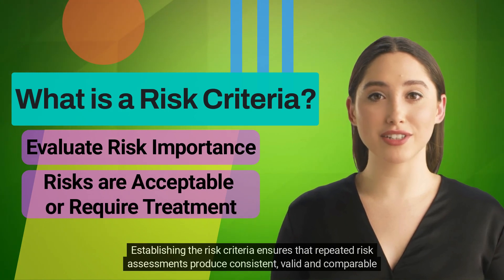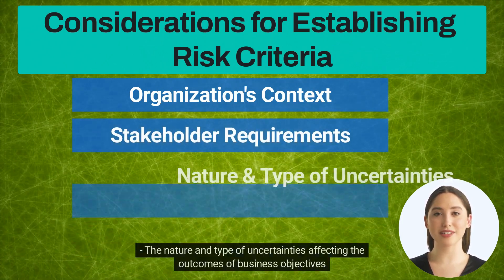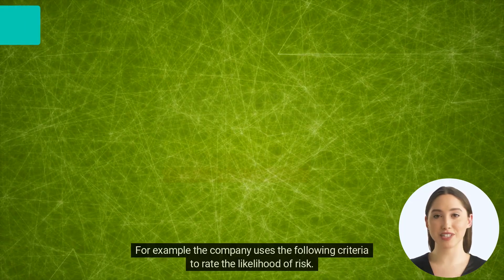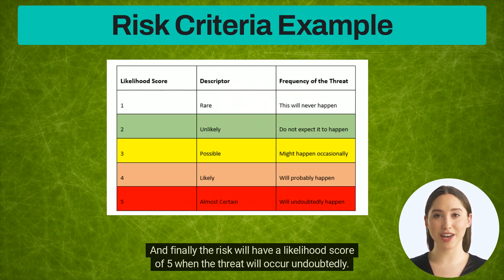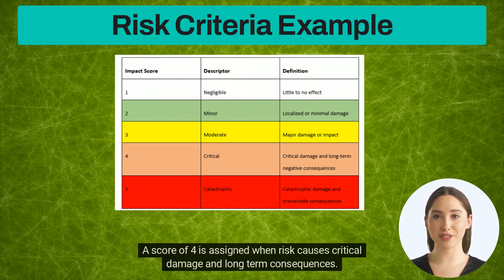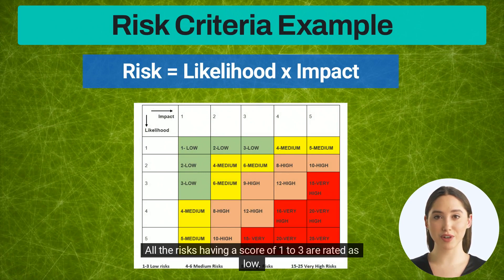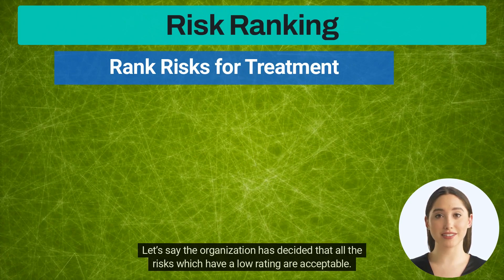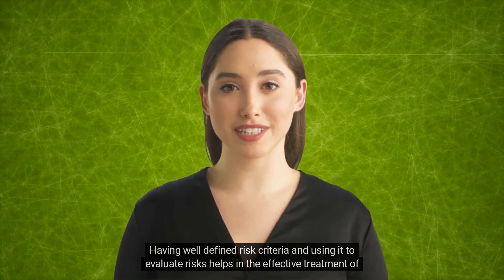Risk Criteria and Risk Evaluation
Risk criteria and risk evaluation refer to the process of identifying, analyzing and assessing risks that can be encountered in an organization. This process involves determining the potential impact of those risks and assessing their likelihood of occurrence. Risk criteria may include factors such as the cost associated with the risk, the impact and likelihood of the risk, the ability to mitigate or avoid the risk and the importance of the risk to the organization.

Risk evaluation is the process of assessing and ranking risks based on the criteria established. This involves assessing the potential impact and likelihood of each risk, while also considering the cost associated with the risk, the ability to mitigate or avoid the risk, and the importance of the risk to the organization.

This video explains what risk assessment criteria and factors are involved, explains what risk evaluation is, and explains how to evaluate and rank risks using established criteria. It also provides guidance and best practices for organizations to identify and manage risks.